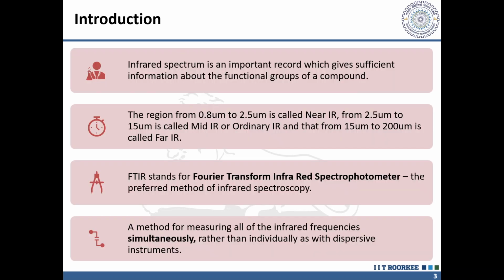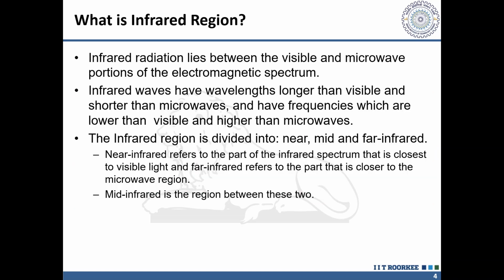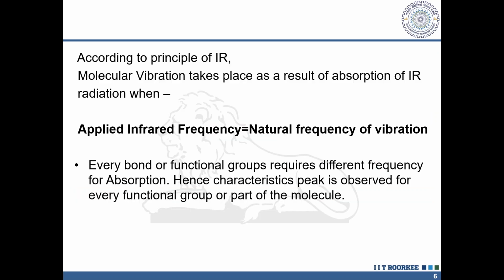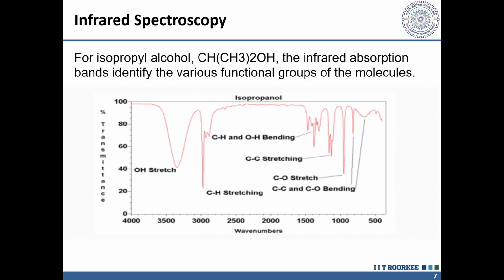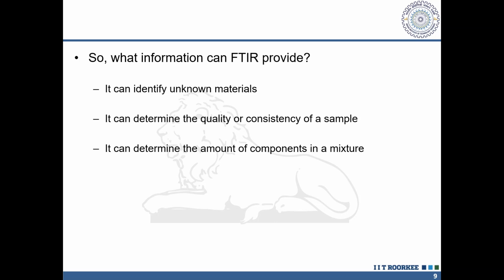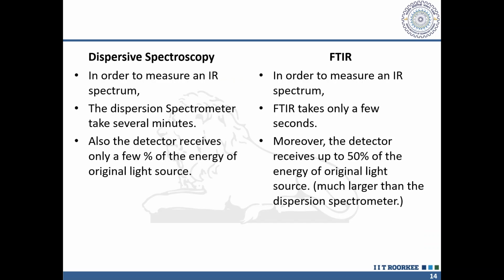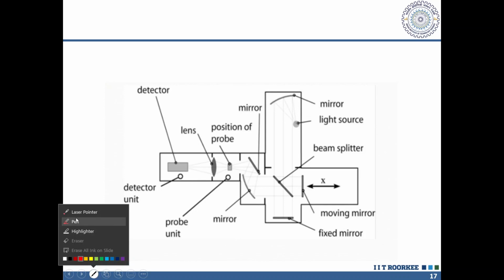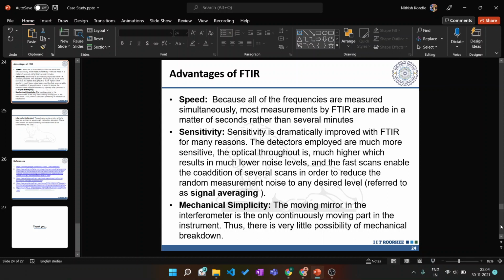Fourier Transform of Infrared Spectrometer: a Case Study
This video is made by Mr. KONDLE NITHISH, student EPH 19, Deptt. of Physics, IIT Roorkee.